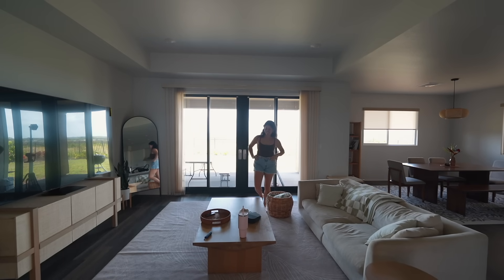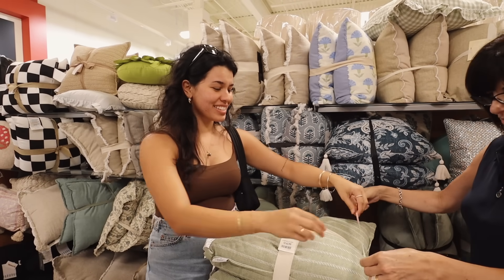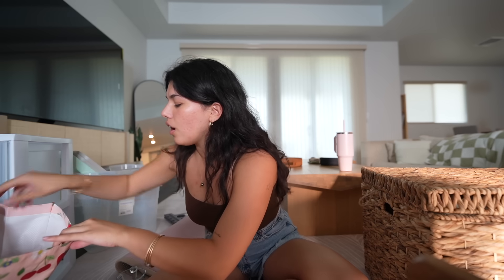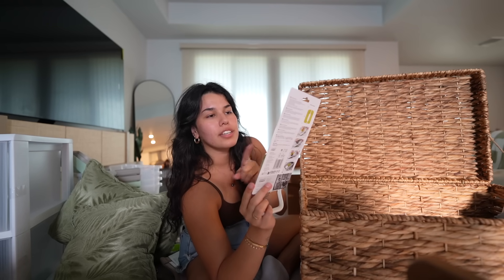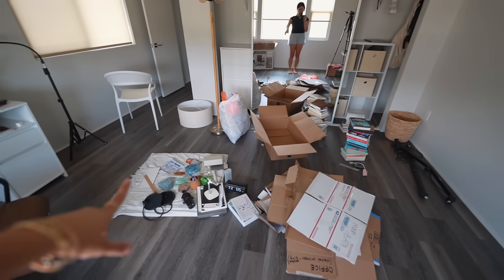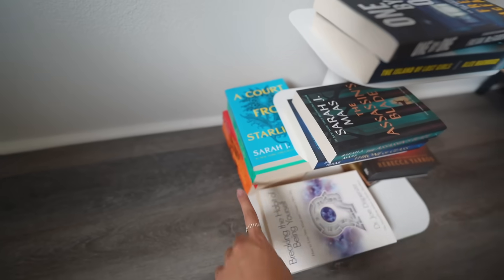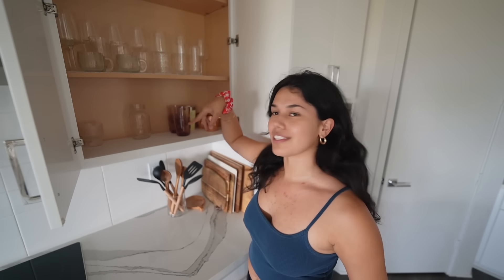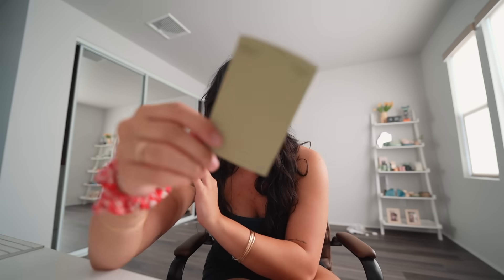moving vlog: home decor shopping + kitchen organization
moving vlog: home decor shopping, haul, + kitchen organization !!